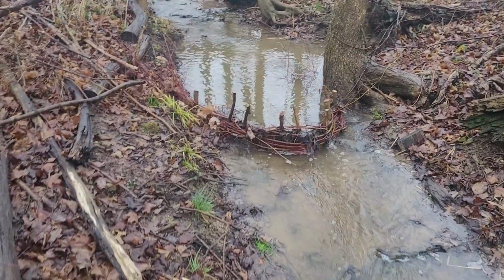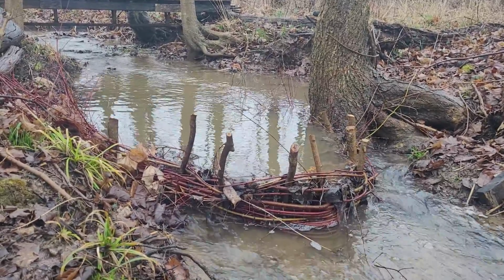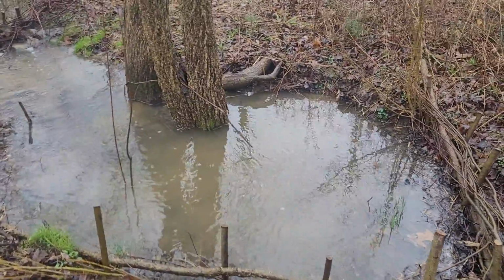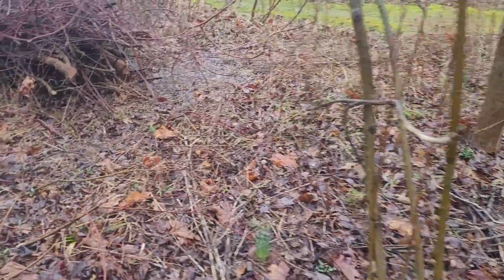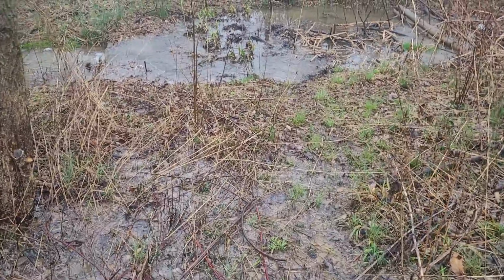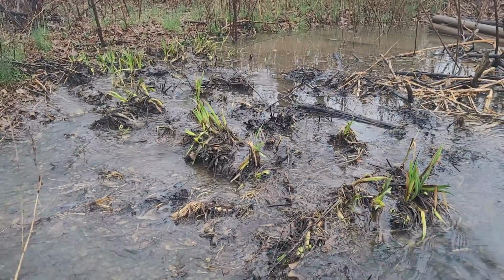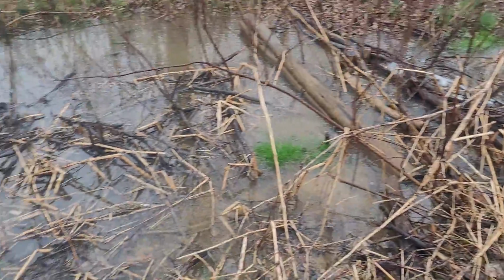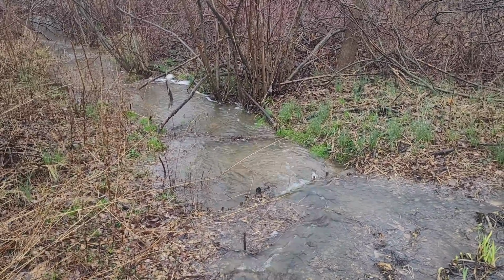Success with Stream Weirs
The restoration and improvement of this little stream eventually making its way into Alum Creek continues to get better and better! Clean water everyone. Yahoo!